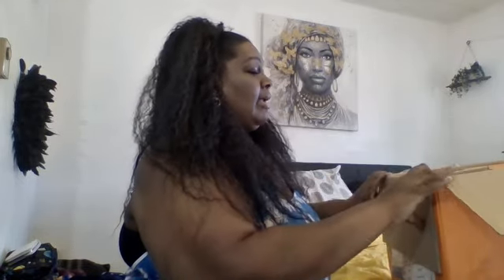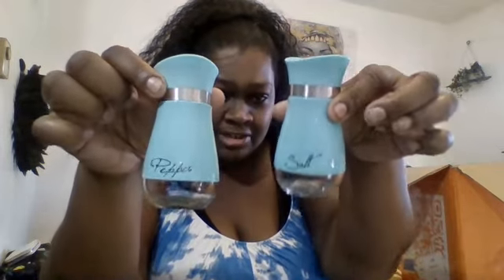Pt. 1 Another big TEMU HAUL! Stuff for camping , jewery, skin care/cosmetics, & more CUTE THINGS!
Hey you guys! See what I got to accomodate my glamping trip coming up. I grabbed some totes, shoes and shoe accessories! You won't want to miss my enjoyment for the things I ordered. Maybe you're interested in ordering them tool Definitely no regrets (even though I have one item to return. Let's see if they'll actually want it back!) Use it and save! I did!!!